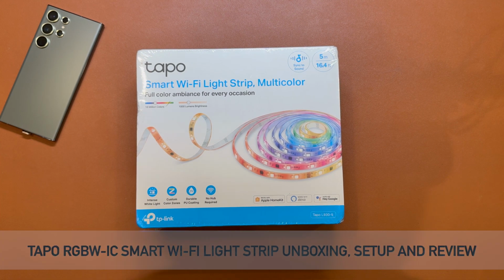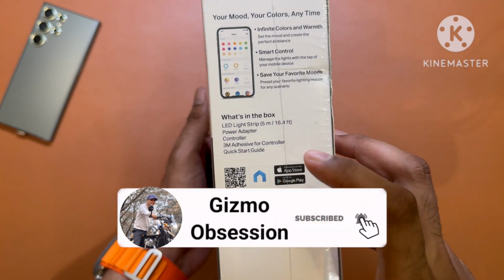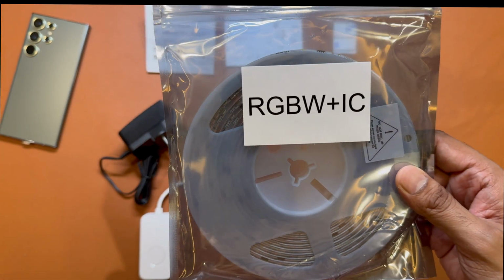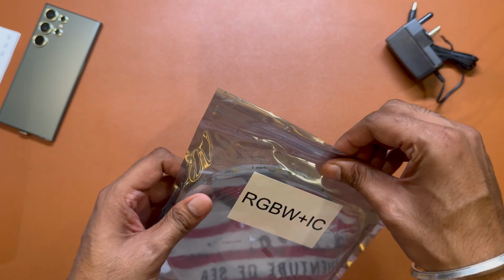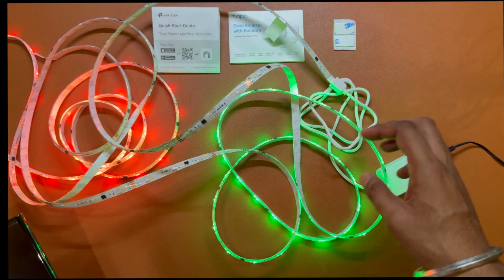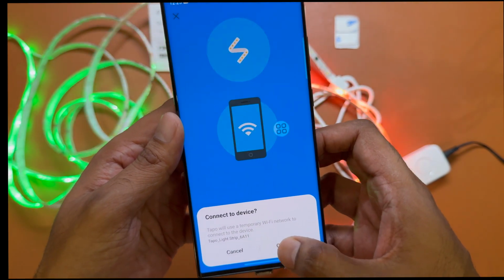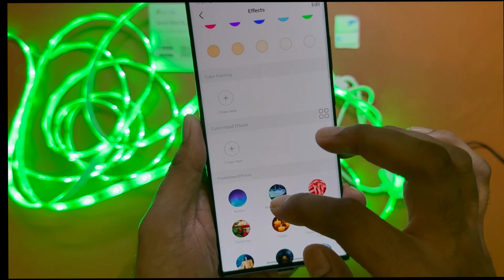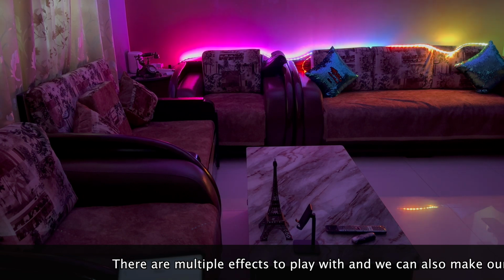Tp-link Tapo RGBW IC Strip light UNBOXING, SETUP & REVIEW | Smart light | L930-5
Tapo RGBW IC Strip light | Smart light | L930-5 | Best strip light |

Hi guys, today, I will be unboxing and setting up Tapo RGBW-IC smart strip light. This is the best strip light for this price point. The build quality is very good and durable. You get multiple effects to choose from. The light is very simple to set up using the Tapo app. The quality of light is amazing, I loved it.

tapo smart light
tapo wifi strip light
tapo rgbic light
tapo L930-5
tplink smart light
tp-link smart wifi strip light
tapo rgbw-ic light
tapo multicolour light
tapo l930-5 review
tapo strip light installation
tapo led strip
tapo smart wifi light strip unboxing
tapo lights
tp-link tapo rgbic
smart home
tp-link tapo l930-5
tp-link tapo l930-5 review
smart home gadgets
homekit smart home
smart home ideas
smart home 2023

smart home gadgets
smart light
tapo rgbic light
tp-link smart light
tapo wifi light
tapo wifi smart strip light
tapo multicolor light
tapo strip light
tapo smart home lights
tapo rgbwic light
tapo rgbic light
govee like strip light
Diwali lights
best diwali light
best diwali lights
lights for diwali